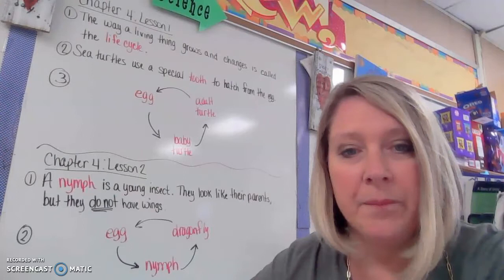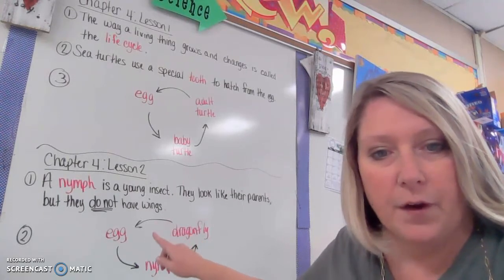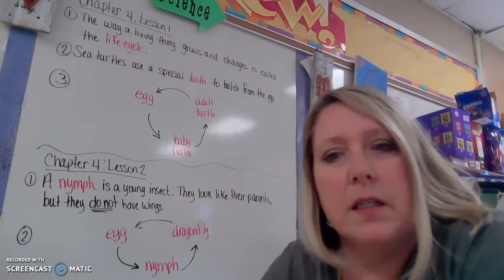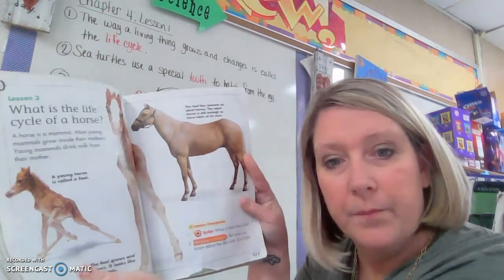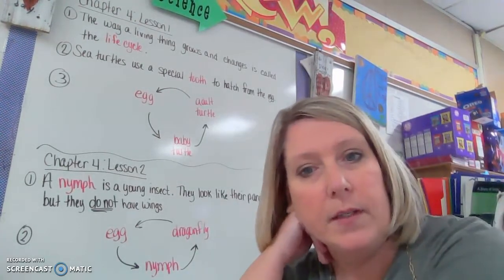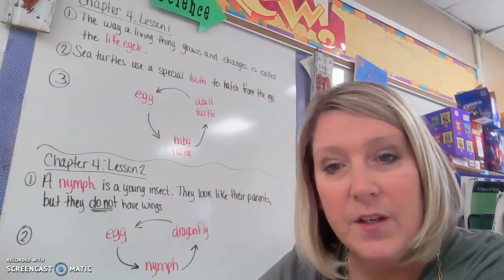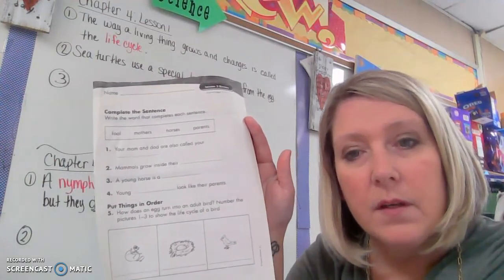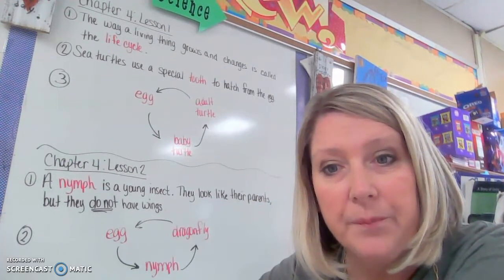Chapter 4: Lesson 3